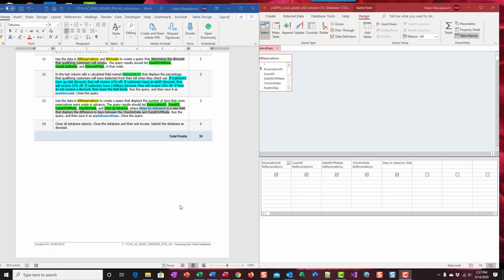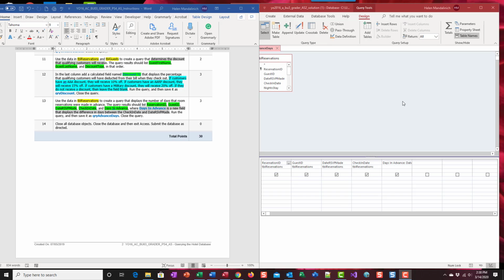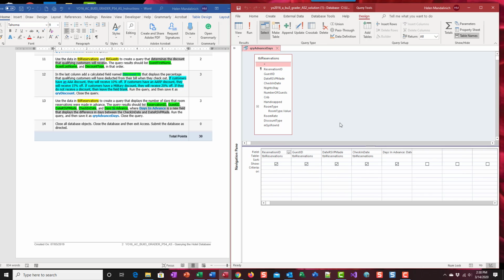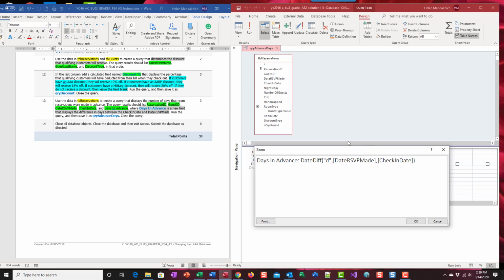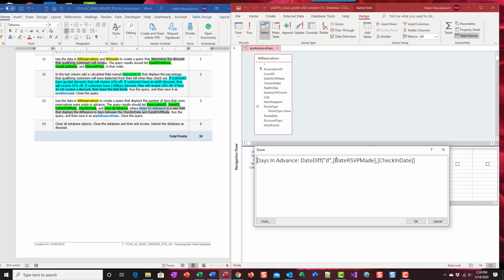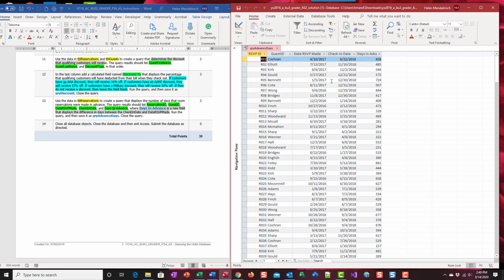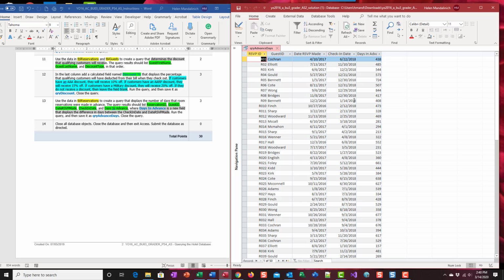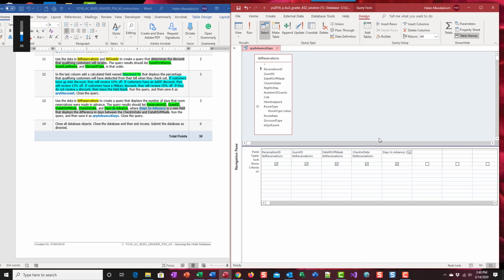Access BU3 qryAdvanceDays